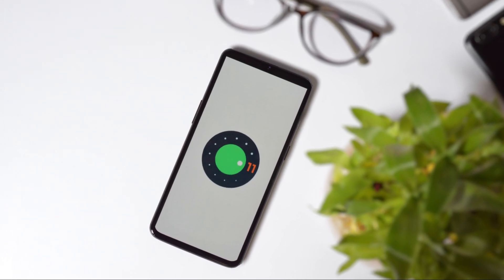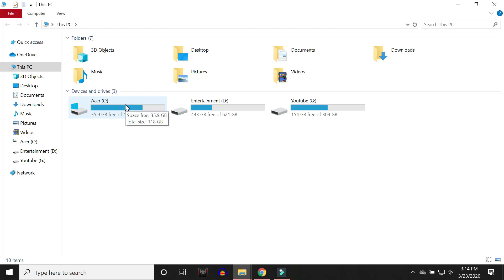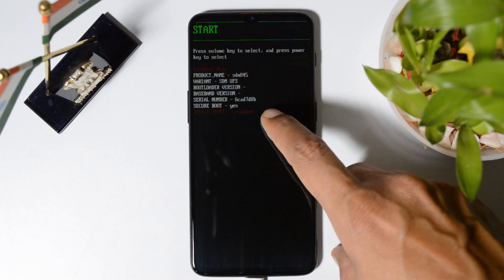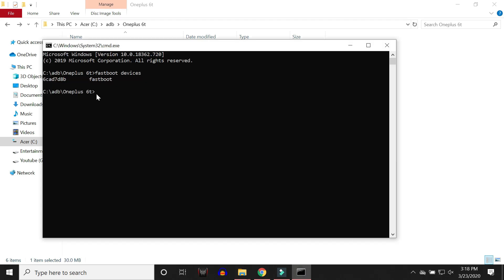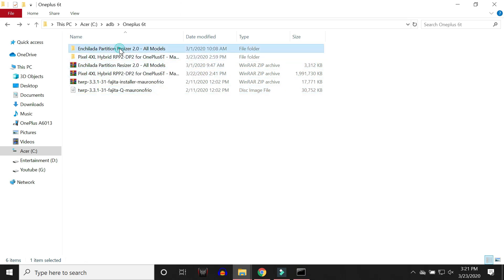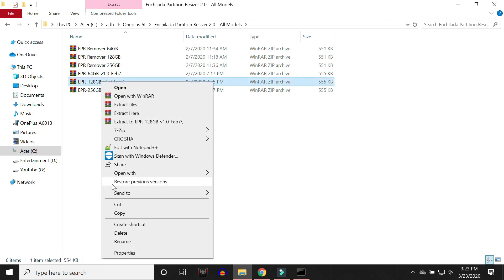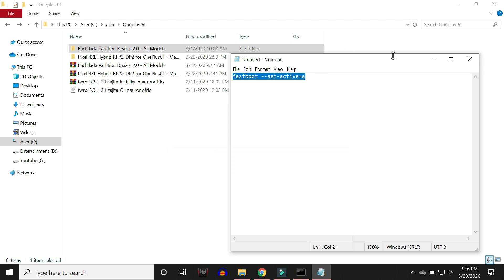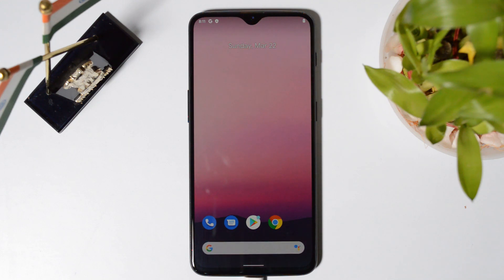Android 11 ( R ) Installation guide for Oneplus 6 & 6T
Google has officially started rolling out first Android 11 Developer Preview for Developers. Android 11 Developer Preview is available on Google Pixel 4 / 4XL, Pixel 3a / 3a XL, Pixel 3 / 3 XL, and Pixel 2 / 2 XL.
Awesom Developers Jay & Mounir have ported Android 11 Developer Preview for Oneplus 6 & 6T.